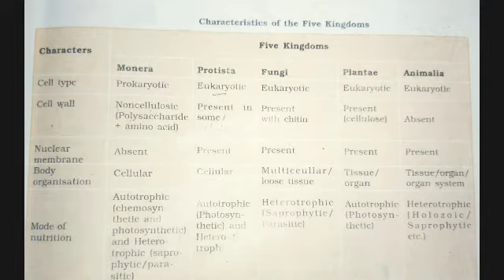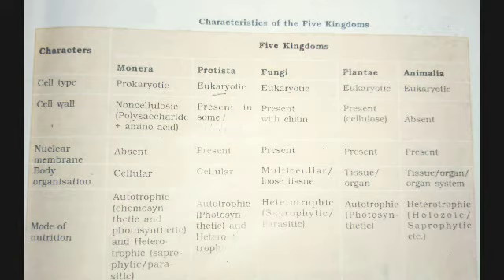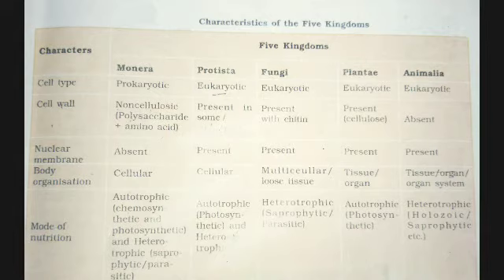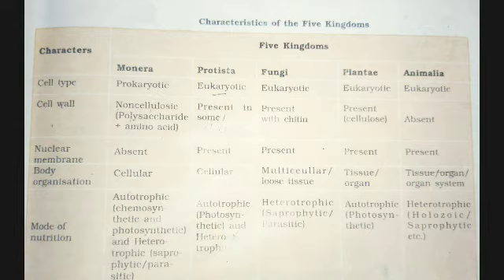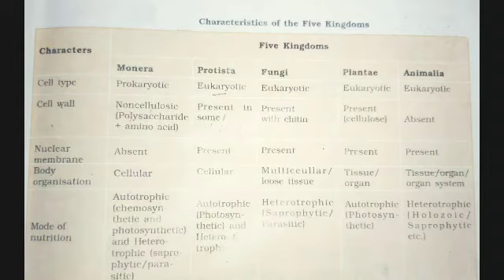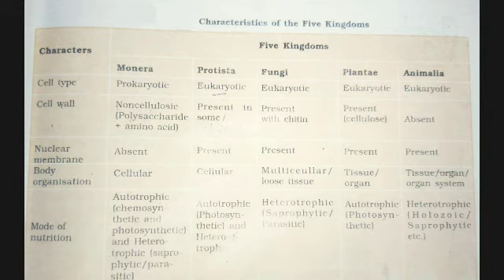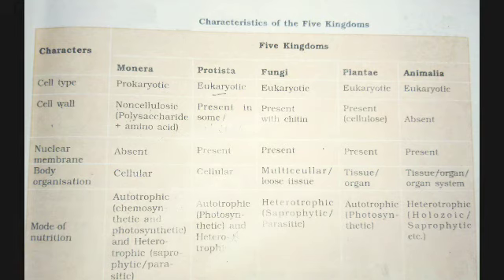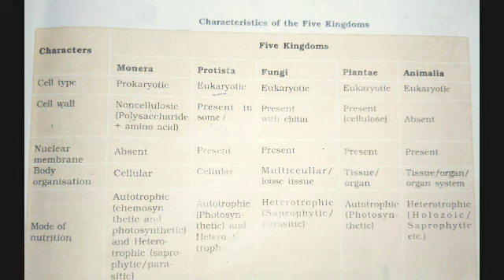| BIOLOGICAL CLASSIFICATION | SUM UP | CLASS 11 | EDUCATION HUB |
In this videos Aastha Mam has explained the chapter in simple language.